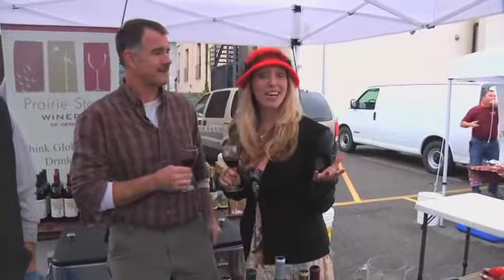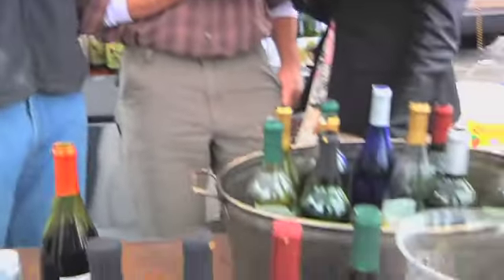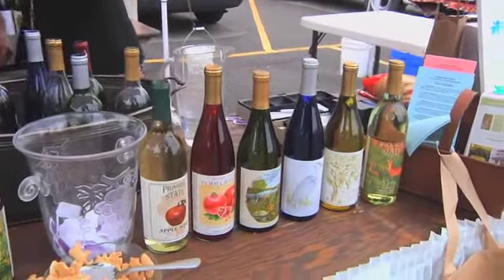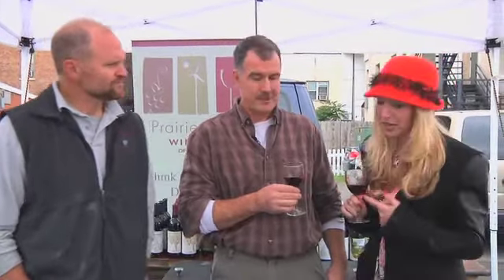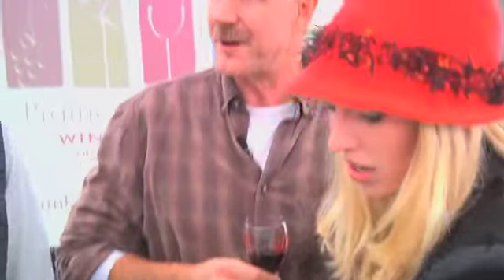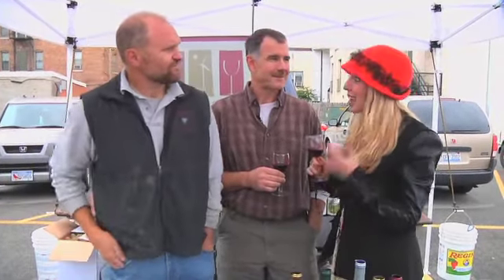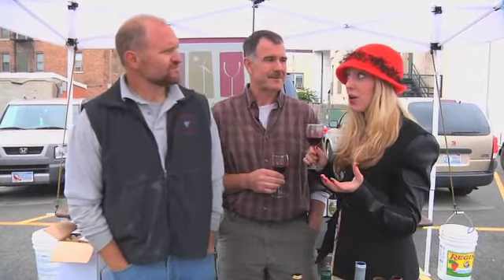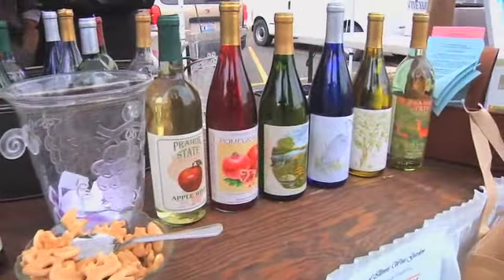Wine Channel TV and Prairie State Winery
Jess Altieri of Wine Channel TV visits with Prairie State Winery at the 3rd Annual Art of Illinois Wine Garden Festival in Springfield, Illinois. for the complete interview.